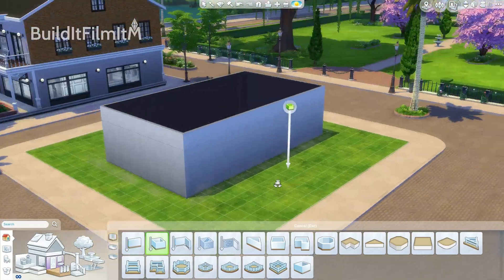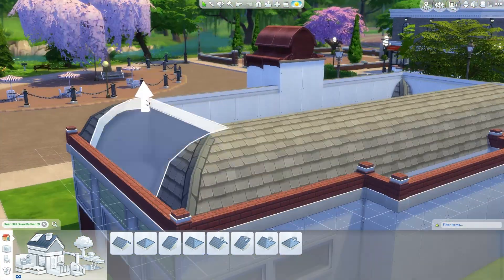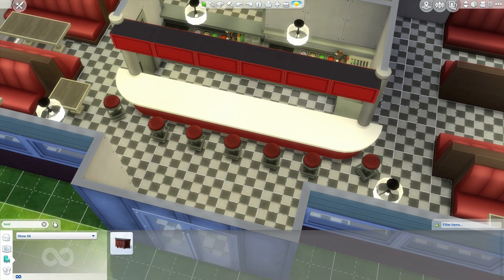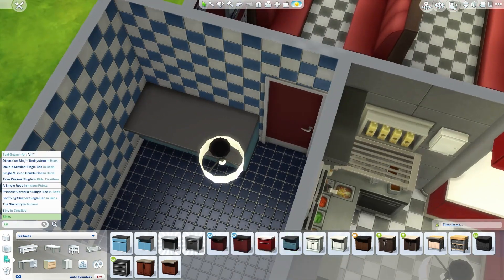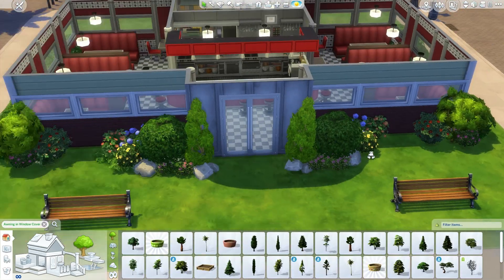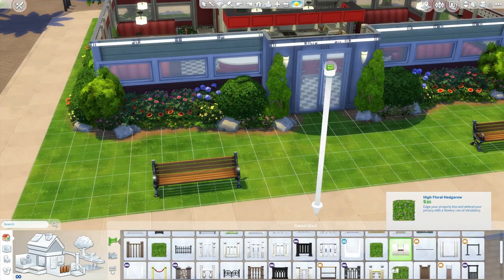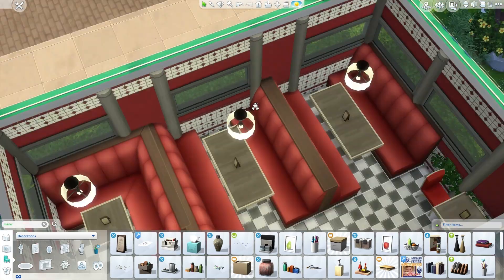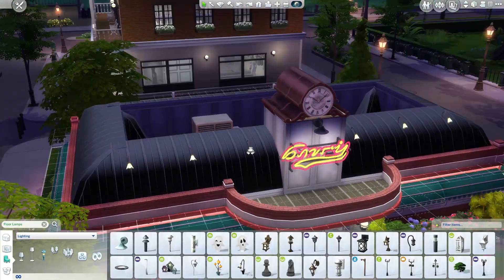The Sims 4 Restaurant Building - Wayback Diner (Micro Build)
Take a trip back to the sixties with this classic American diner! Enjoy delicious comfort food in the extra tall booths or sit at the bar and watch your food being made.
Created By: Mike Peret
Produced By: Mike Peret